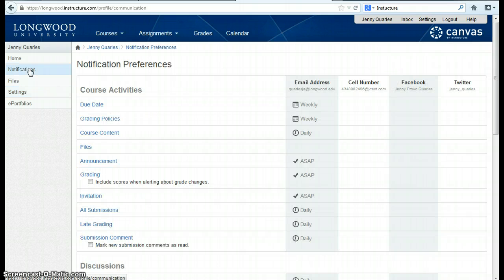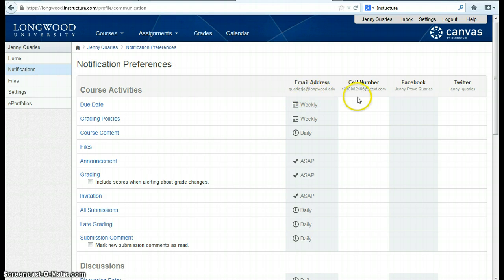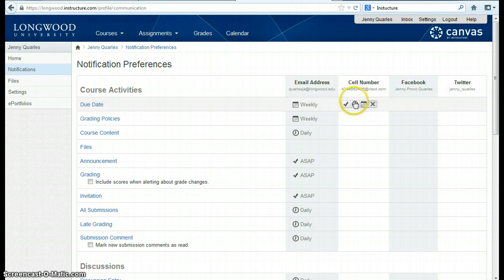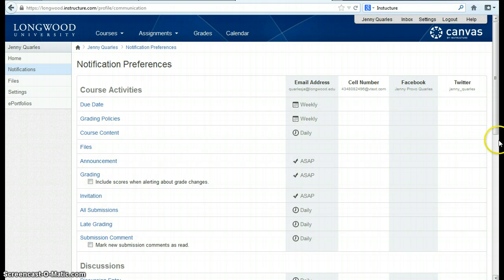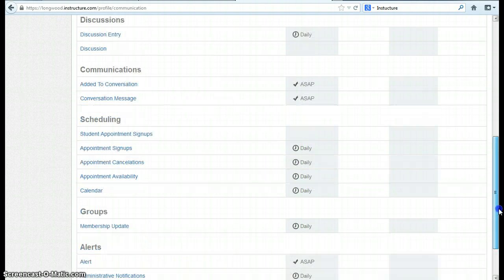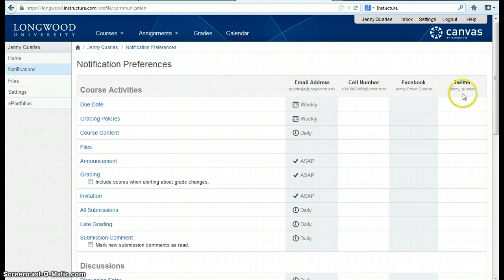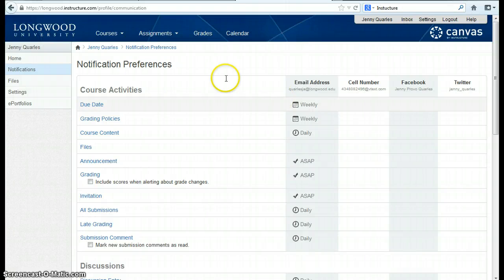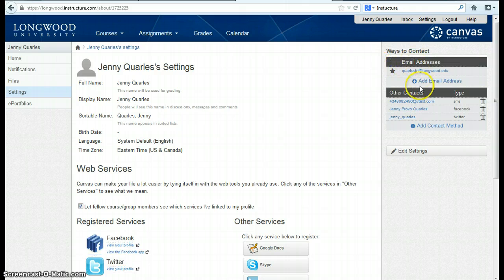Setting Notification Preferences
How to set notification prefernces in Canvas.